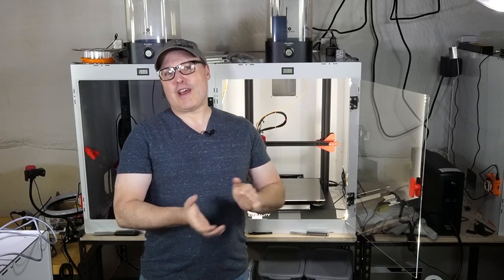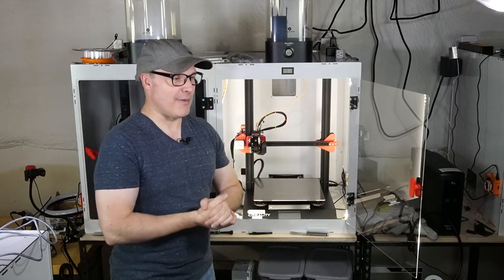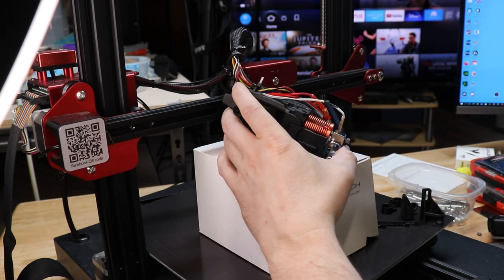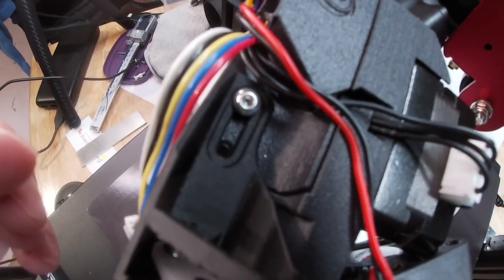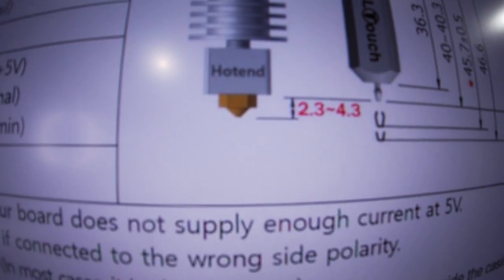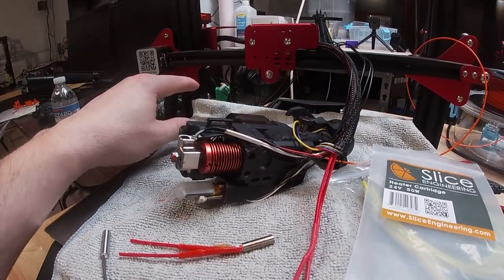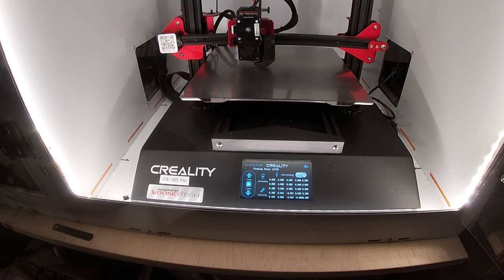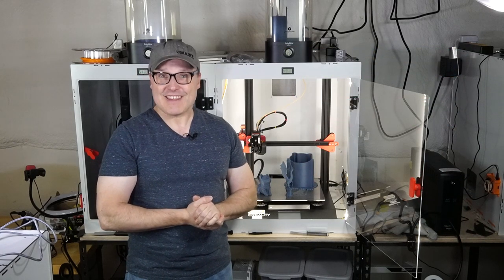Installing a Bondtech DDX on the CR-10S Pro v2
Today I am showing you how to upgrade your Creality CR-10S Pro v2 by installing the Bondtech DDX v3 Direct Drive System!  I cover it all, from disassembly, installing the components, the software, firmware and some gotchas I ran into along the way.  I hope this helps with your future upgrade!

Links & Resources

Sources for Bondtech DDX v3

Want to purchase the Bondtech DDX v3 and/or the Slice Engineering Copperhead hot end?  Check out the Slice Webstore!

Firmware
Github